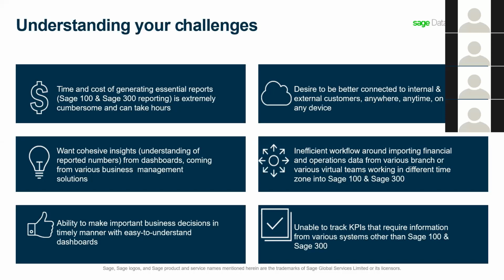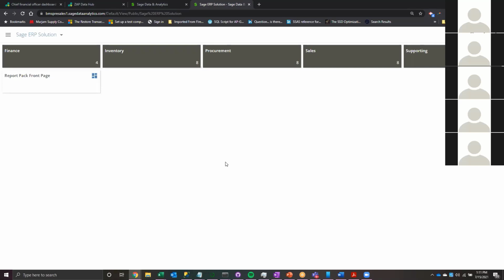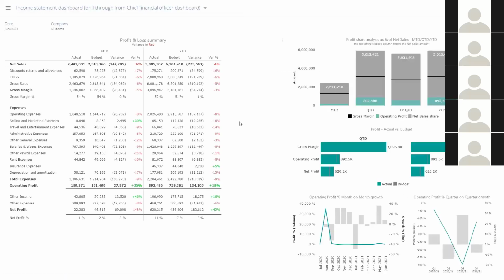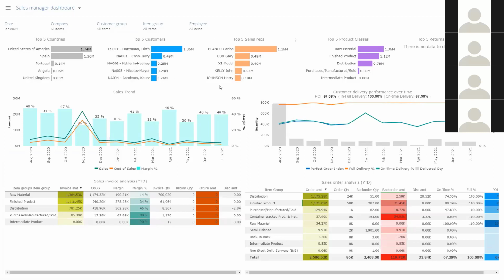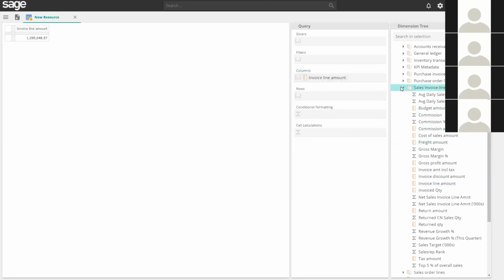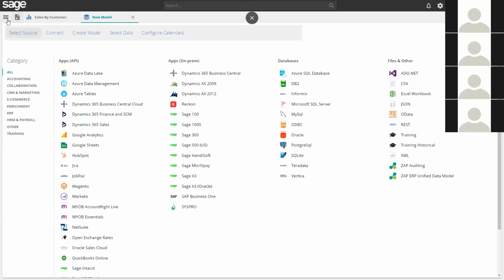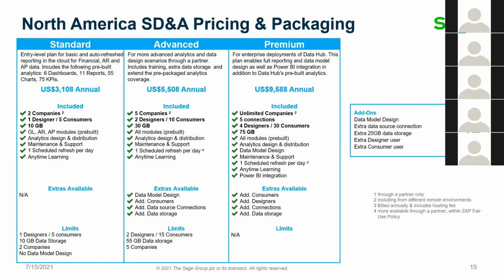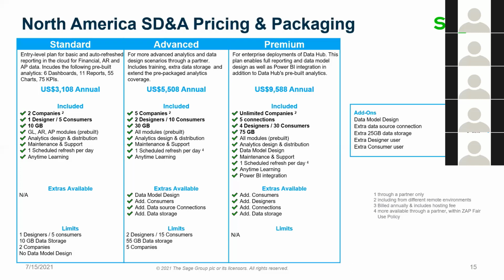Make better business decisions with Sage Data & Analytics - Now available for Sage 100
We’re very excited about the business intelligence (BI) solution, Sage Data & Analytics, now available for Sage 100. Powered by ZAP, Sage Data & Analytics (SD&A) empowers businesses with the information needed to confidently make decisions with data, facts, and truth—without hesitation.

Attend this webcast co-presented by ZAP to learn how SD&A provides a 360-degree view of your business and a decision-making infrastructure that will scale with your business as it evolves.

During this webcast we will uncover the immediate SD&A benefits:

Ready-made analytics in-a-box
Tangible time savings
On-the-go access tailored to decision makers
Modernization of ERP and all your data

Eliminating reporting pain points:

Disparate, siloed data, and slow reporting
Inefficient and inaccurate decision making
Missed competitive advantage
Risk, non-compliance, and more